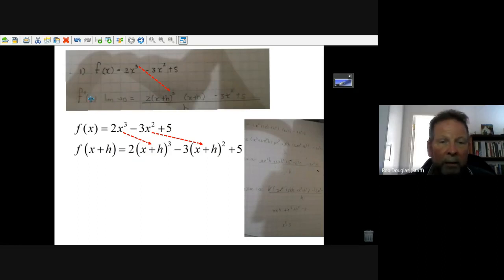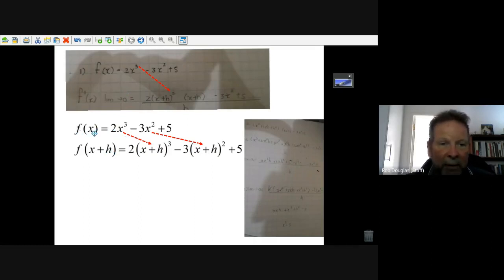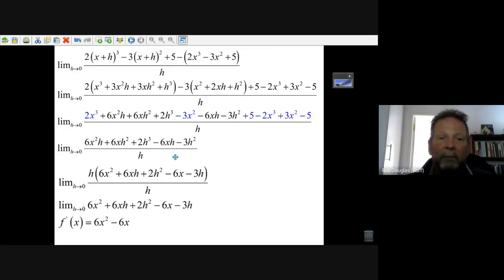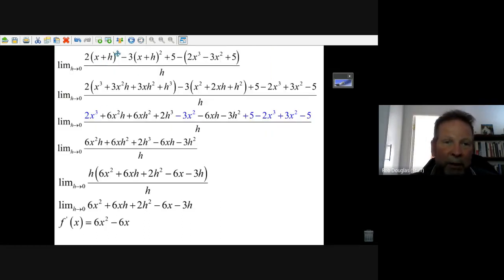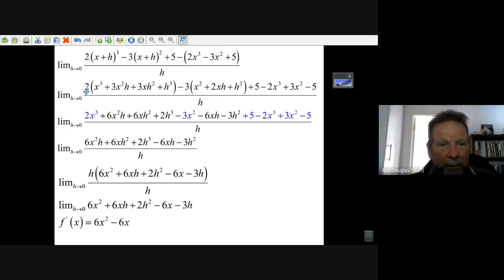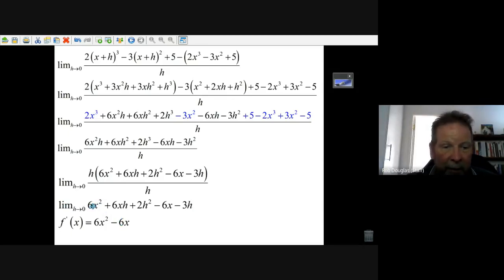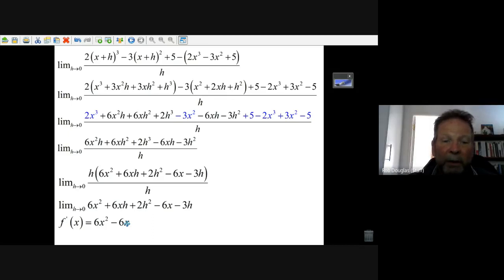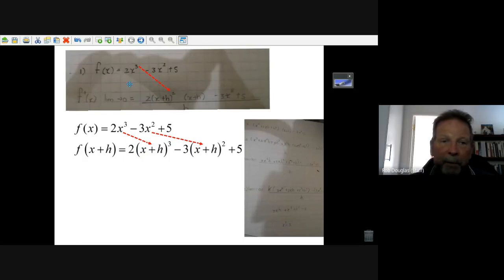P3 Calculus 1st principle cubic